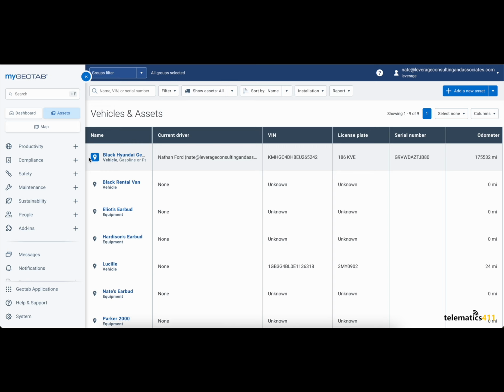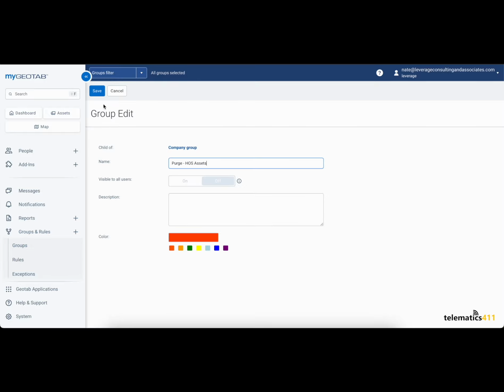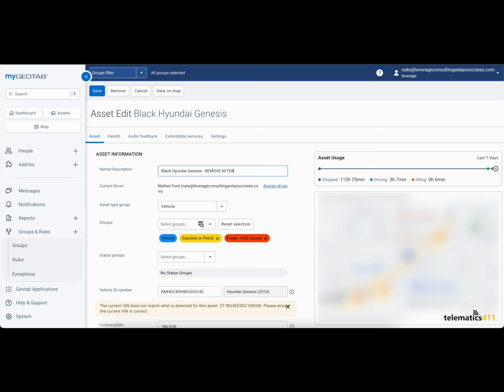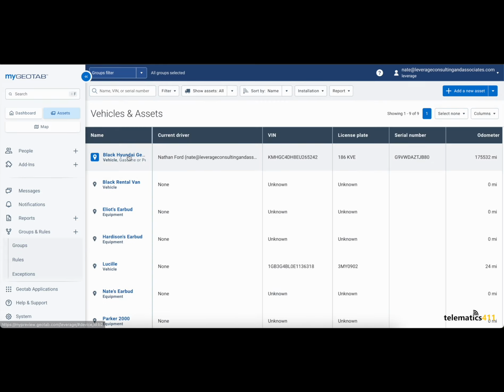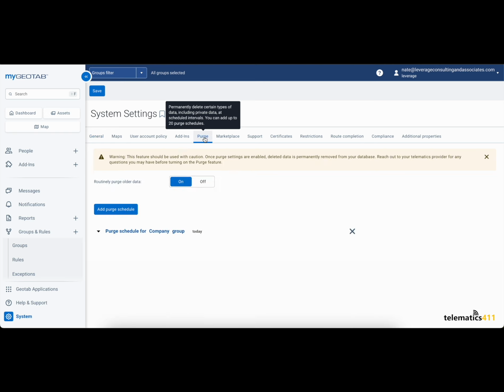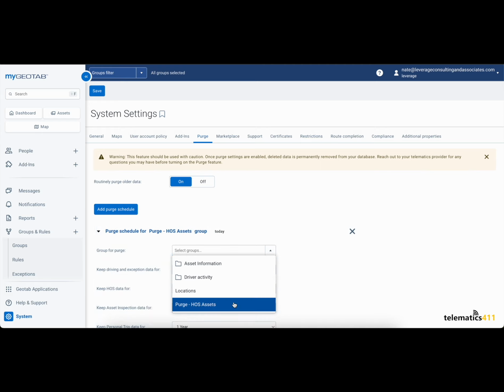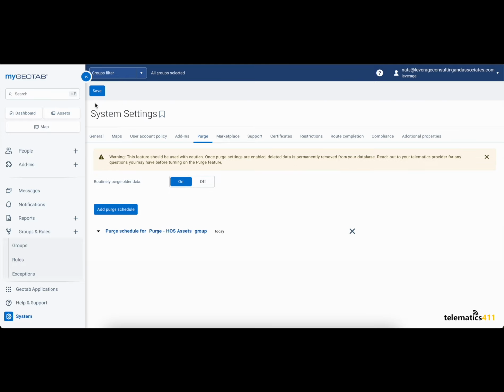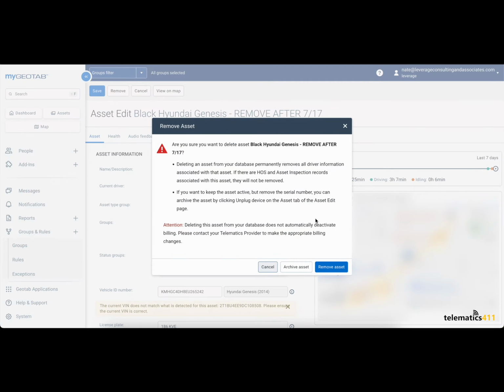How to Delete Assets with HOS Logs in MyGeotab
In this video we cover the basics of setting up a purge schedule to remove assets from your system that have Hours of Service (HOS) logs attached to them, including:
- setting up a group to specify which assets can have data purged,
- assigning the new group to your assets you'd like to remove,
- setting up a purge schedule to remove data, and
- deleting assets once all HOS data has been purged.

You can hire me to help with your Geotab solutions!

Photo credit:
Lara Jameson on Pexels

© Telematics 411 Consulting LLC, 2024